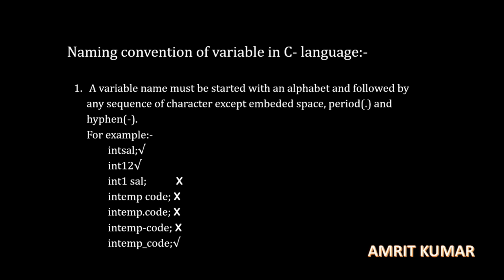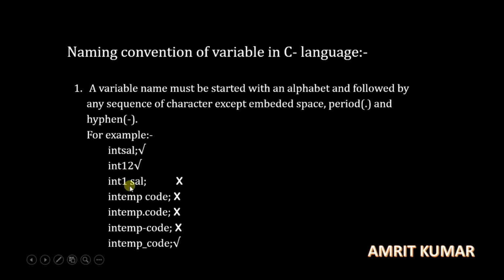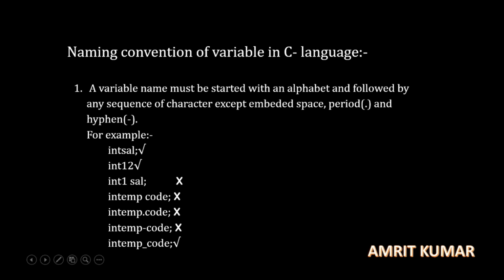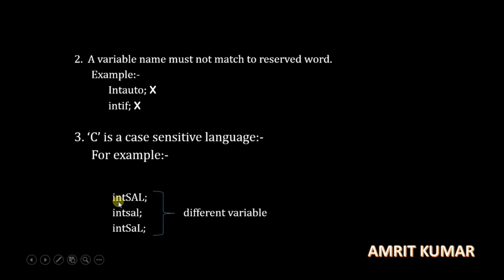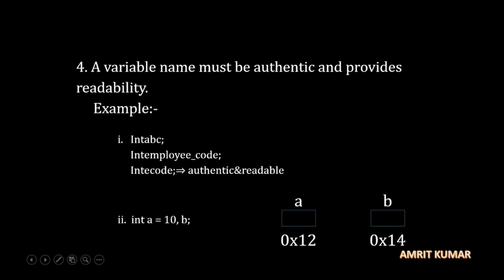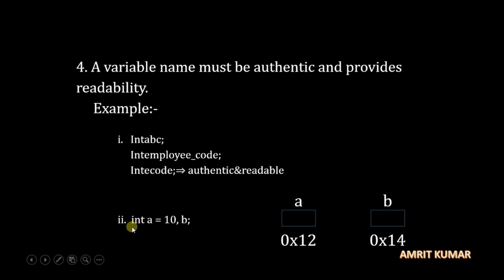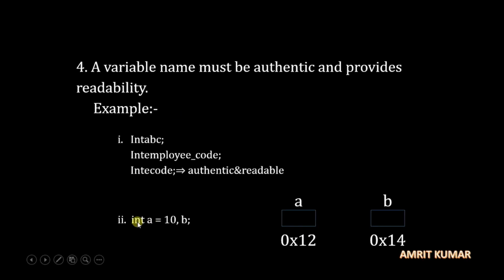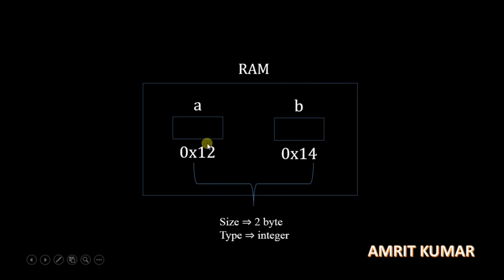#13 NAMING CONVECTION OF VARIABLE USED IN C LANGUAGE BY MR AMRIT KUMAR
IN THIS LECTURE WE WILL LEARN ABOUT NAMING CONVECTION OF VARIABLE IN C LANGUAGE AND RULES ASSOCIATES WITH THE NAMING CONVECTION OF VARIABLE.
LEARN PROGRAMMING IN C BY MR. AMRIT KUMAR
MR. AMRIT KUMAR ON GOOGLE